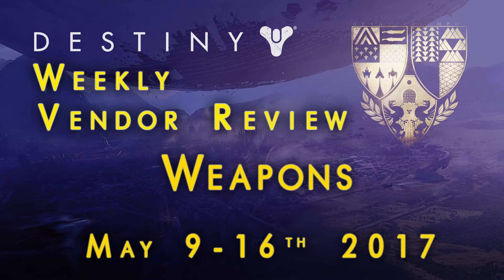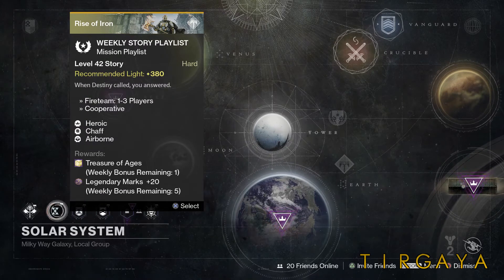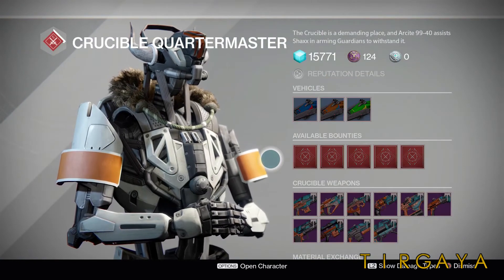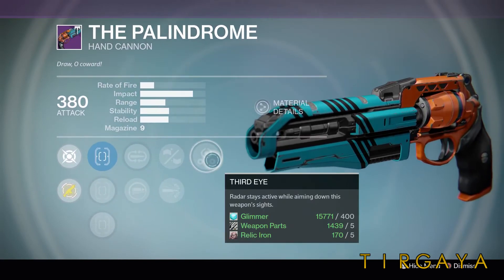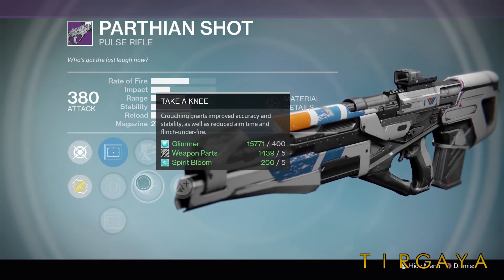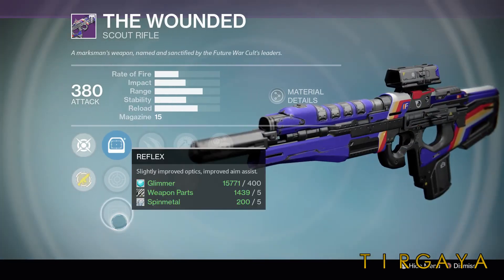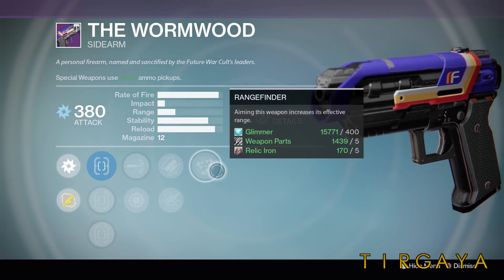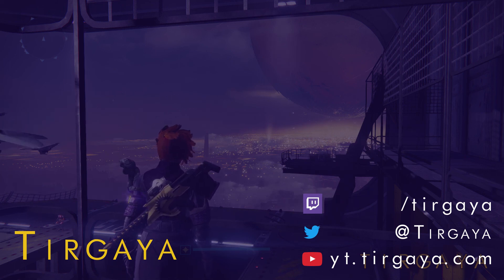Weekly Vendor Weapons Review 05 09 2017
Weekly Vendor Weapons review for Destiny.

Check out the Wormwood, the Wounded, Parthian Shot and The Waltz

I hope this video helped some of you.

Comments also help immensely, even you just comment to say you are supporting the channel.

Follow me on me on Twitter for the latest Destiny news, information, talk and tips at:

I can’t say it enough: Viewers make the stream!

Thanks again, and I’ll see you star side Guardians!